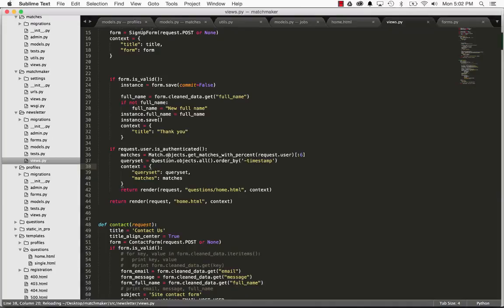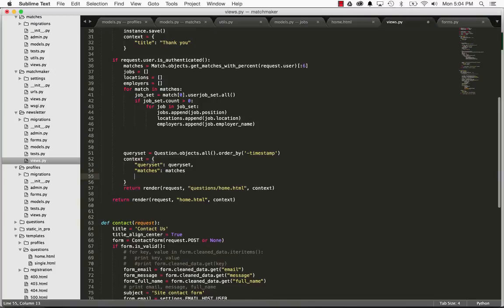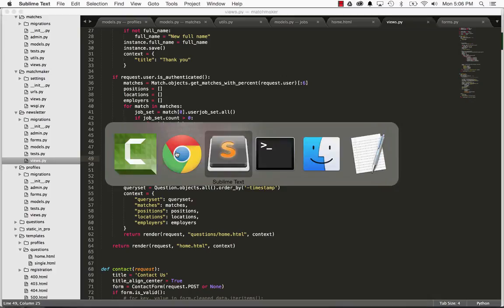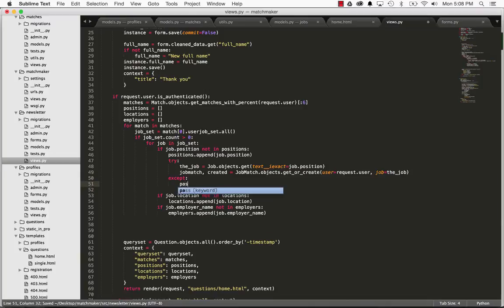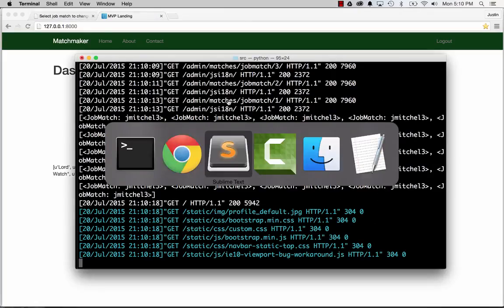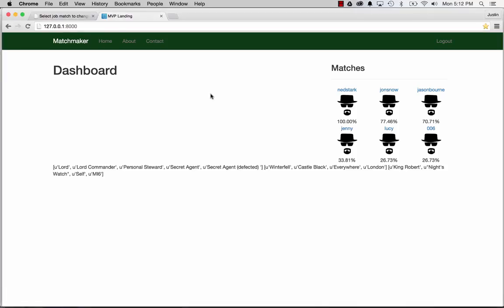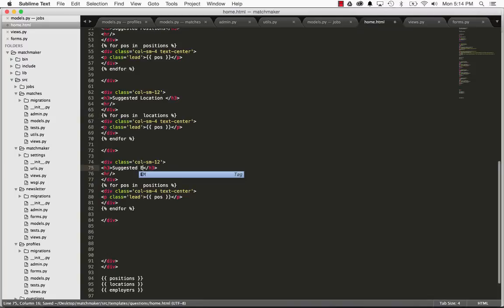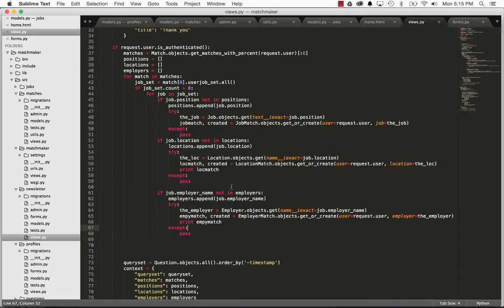0250 Suggestion Position, Location, Employer